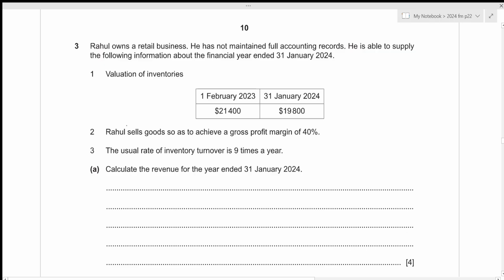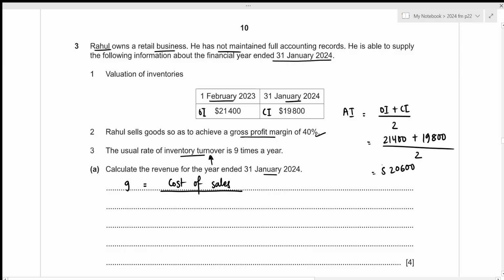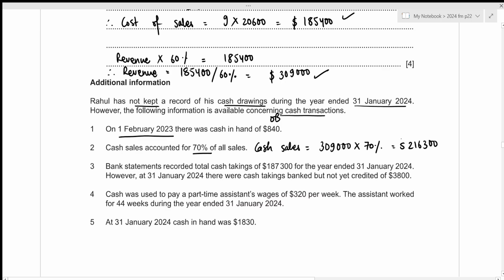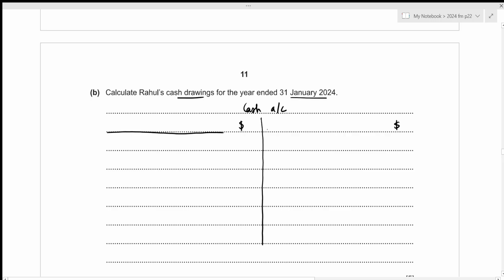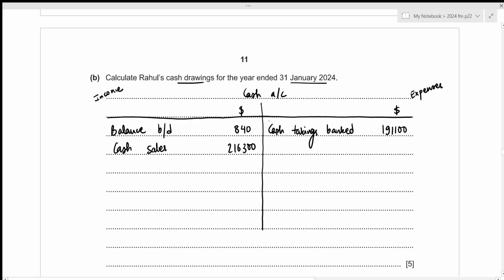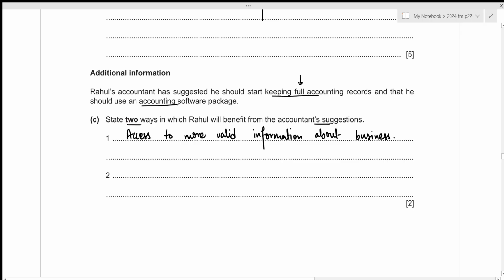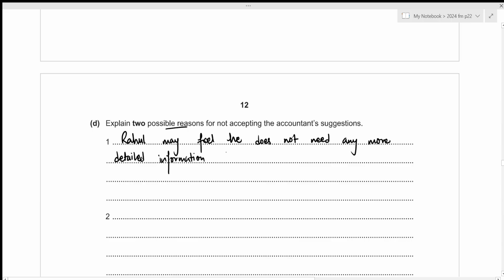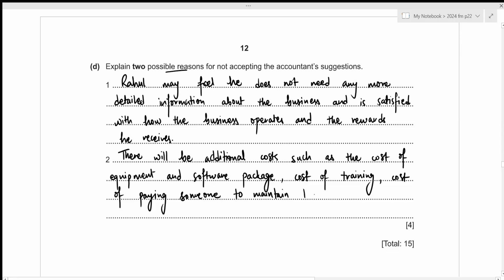A Level Accounting February March 2024 Paper 22 9706/22 Question 3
Timestamps:
0:00 Introduction
0:37 Additional information
1:06 Part (a)
2:48 Part (b)
7:54 Part (c)
8:57 Part (d)